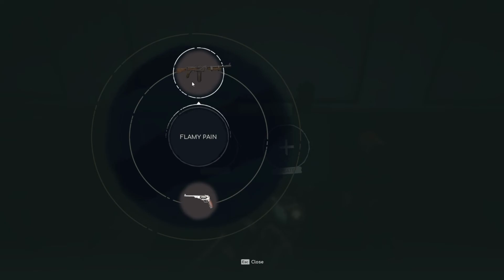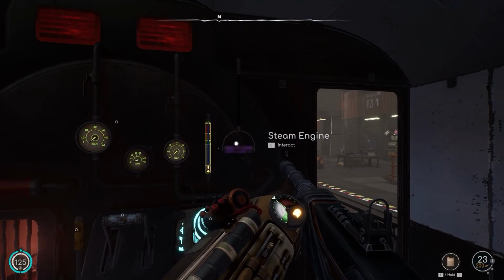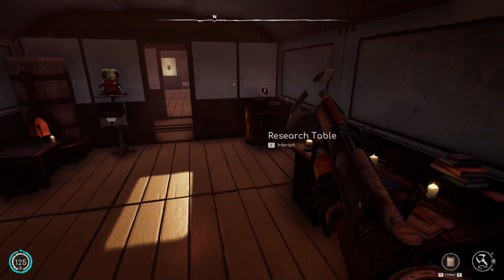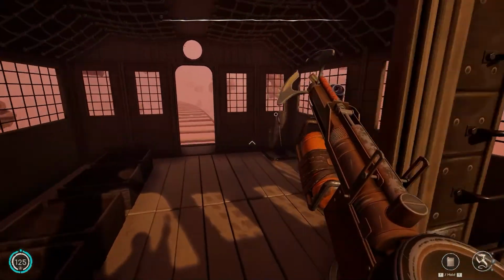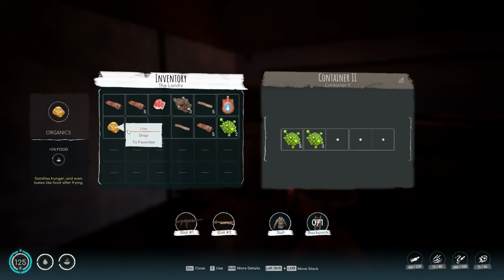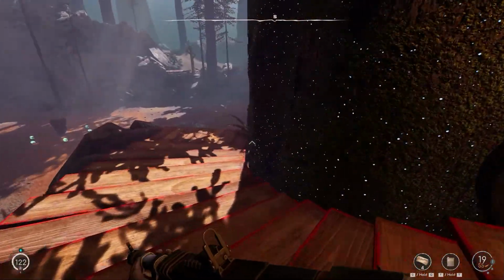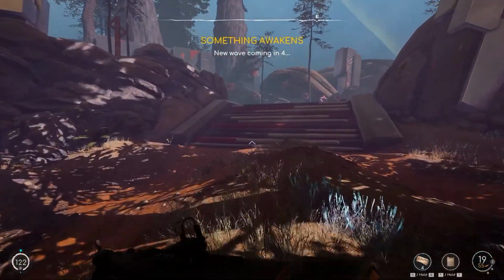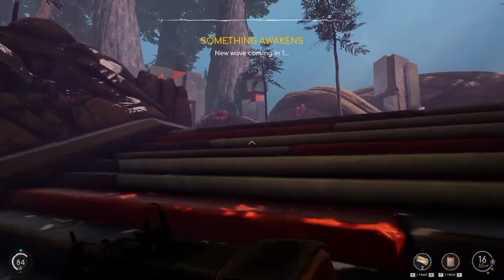Much Improved | Voidtrain | E14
Become a crew member of an interdimensional express! Discover a new mysterious world inhabited by amazing creatures, dangers and surprises. Upgrade your train, gather new materials and build better weapons! Available in single player, or in online multiplayer with up to 4 people.

A fresh take on the survival genre - you control and upgrade your own train in an endless adventure full of surprises and dangers.

Special Thanks To:
Nivek Laemtao
Hox_13
Deborah Gray
Jakob Haq
Suzy

Are you a creator on YouTube? why not check out TubeBuddy, full of useful tools to help save you time managing your channel giving you more time to create! I cannot recommend them more.